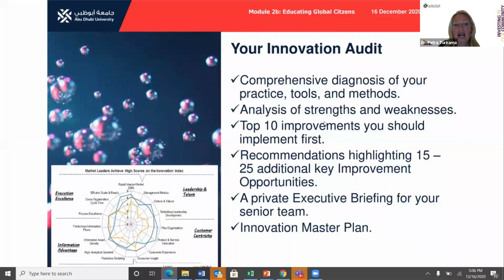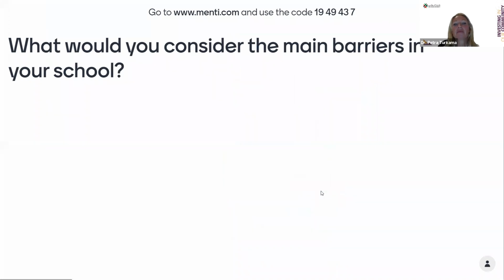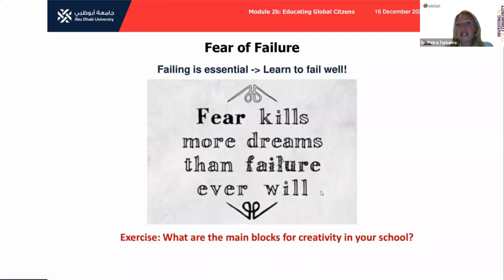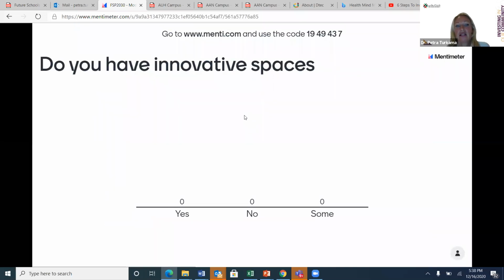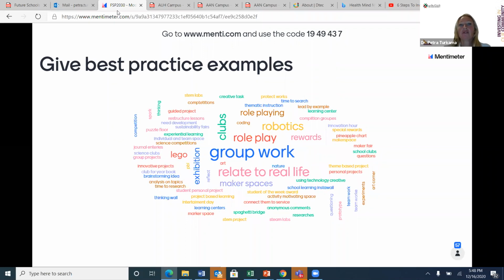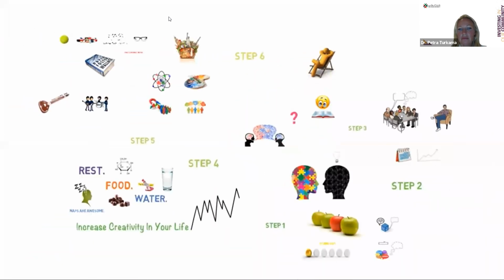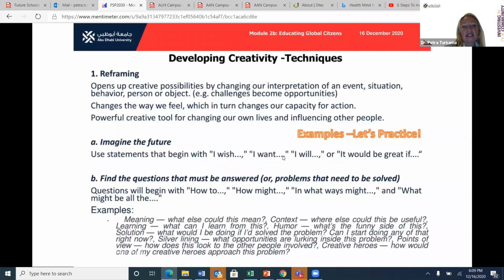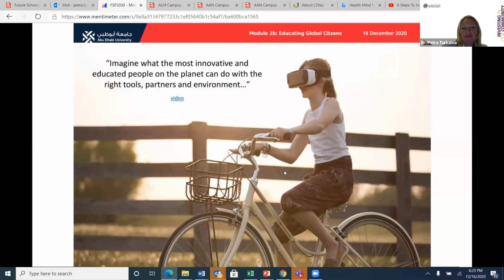FSC2030: Model 2b - Educating Global Citizens AbuDhabiUniversity Petra Turkama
Every educator’s mission is to prepare their students for the future job market. Future graduate profiles increasingly highlight intangible skills like entrepreneurial mindset, critical thinking, emotional intelligence, innovativeness, and cultural awareness. Building these skills should be reflected in a school’s curriculum, pedagogy, and culture.

In this module, we review various methods for building learning environments conducive to innovation and entrepreneurial education. We explore ways to implement these best practices in the context of the UAE and discuss potential barriers and obstacles in the process. In the second part of the module, we focus on the participants’ reflection of their particular learning environment and job role. We will share practical tools and guidelines for creating a culture of innovation and experimentation, along with metrics for assessing the innovativeness and learning environment in schools.